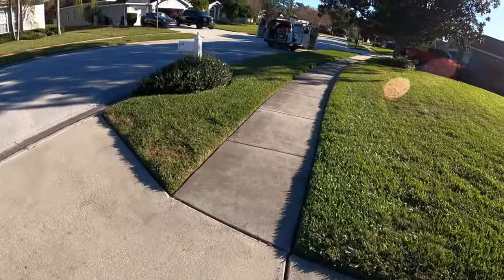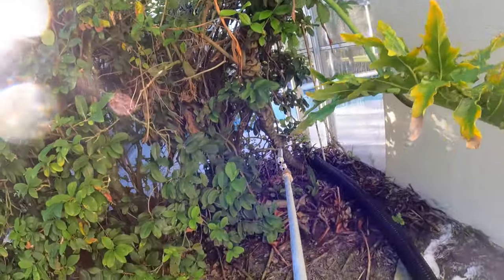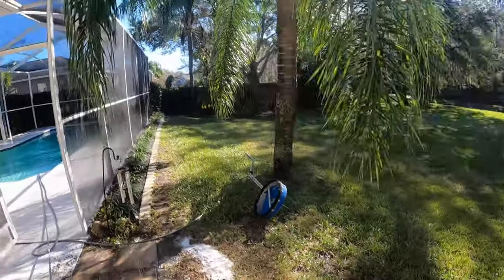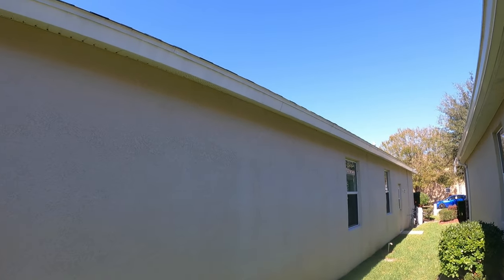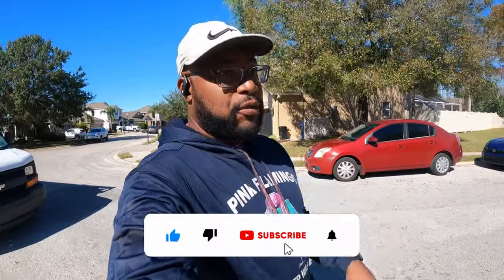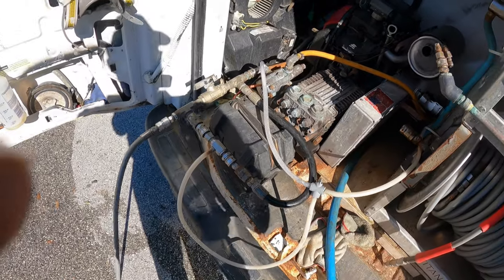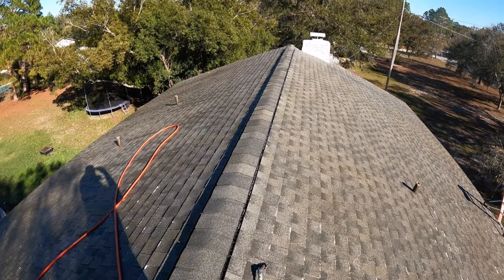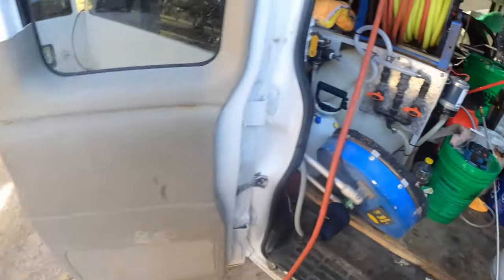soft washing is the way to go for cleaning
on this episode I had 3 jobs booked. 1st a pool cage/deck and driveway, 2nd was a house wash and driveway and 3rd I cleaned a shingle roof with the good ol soft wash system. I also went over why I use a downstream injector bypass and how i rinse my downstream injector and my 12v pump to make it last longer.

Things that I use:
100FT 2 wire pressure washing hose
3M Respirator Mask
3M Respirator Cartridge for Masks